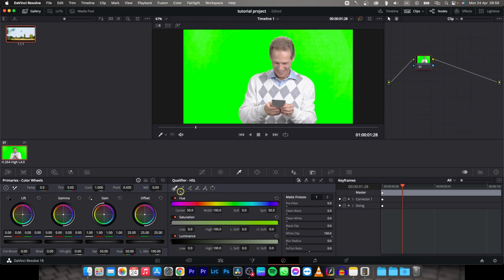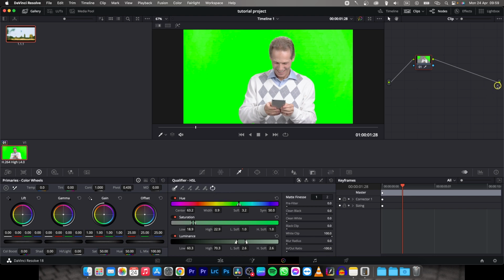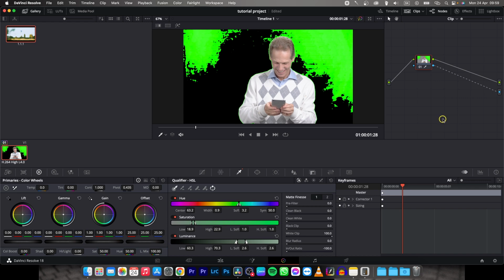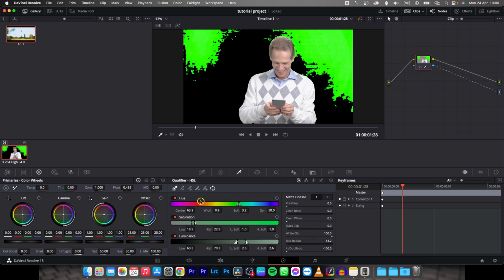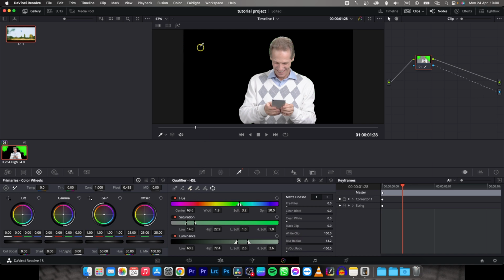How To Chroma Key in Davinci Resolve | Remove Green Screen | Davinci Resolve Tutorial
In this tutorial, you will learn how to use the Chroma Key feature in Davinci Resolve to remove the green screen and replace it with a new background. You will learn how to properly light your green screen, how to select the right color for the key, and how to refine the matte to get a clean cutout. Then, you will learn how to add a new background image or video and how to adjust it to fit your scene.

How To Remove Green Screen in Davinci Resolve
Davinci Resolve Tutorial: Chroma Keying Made Easy
How To Use Chroma Key Effect in Davinci Resolve
Keying Greenscreen with Davinci Resolve - Step by Step
Davinci Resolve Chroma Key Tutorial: Replace Backgrounds Like a Pro
How To Add New Backgrounds with Davinci Resolve's Chroma Key
Mastering Chroma Keying in Davinci Resolve
Ultimate Guide to Chroma Keying in Davinci Resolve
Davinci Resolve Tips: How To Use Chroma Key for Better VFX
Davinci Resolve 17 - Chroma Key Tutorial - Green Screen Removal